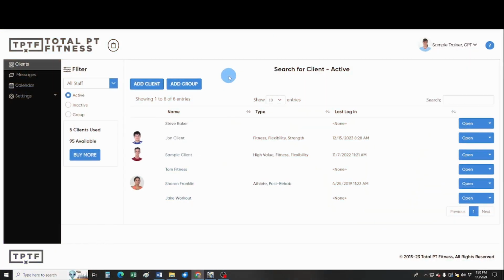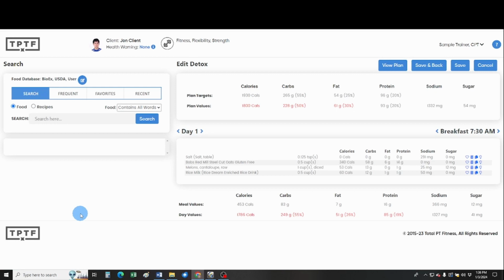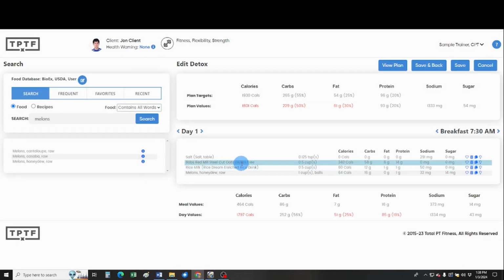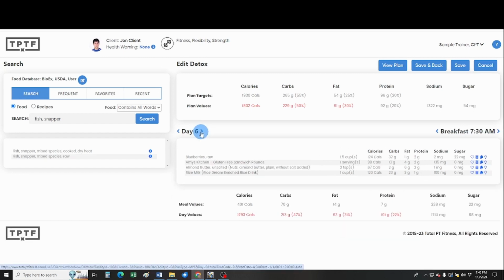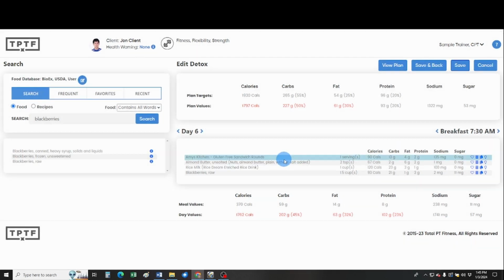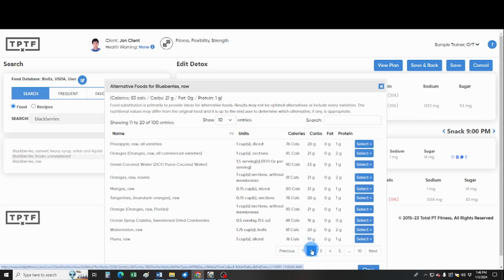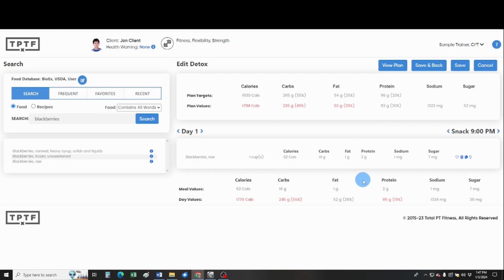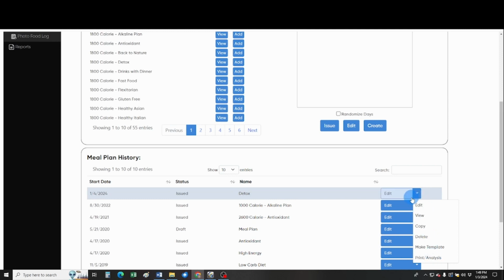Personal Trainers - Learn Basics of Editing Meal Plans with Total PT Fitness! Easier than you think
Provide nutrition counseling with dietitian made meal plans. Ready made meal plans or make your own! Includes a free client phone app and health portal. Great for in person on online personal training. Software for personal trainers. Also has thousand of fitness videos for online training.